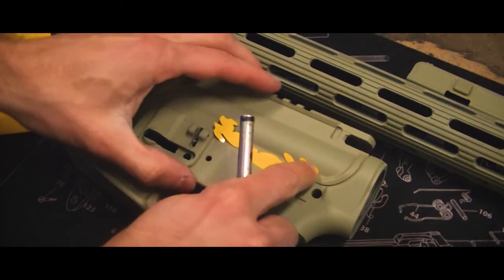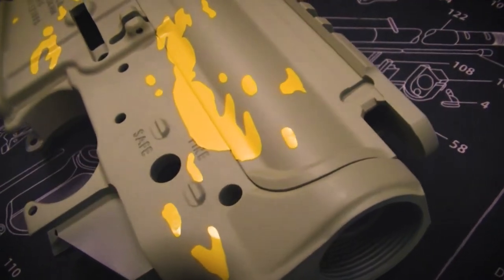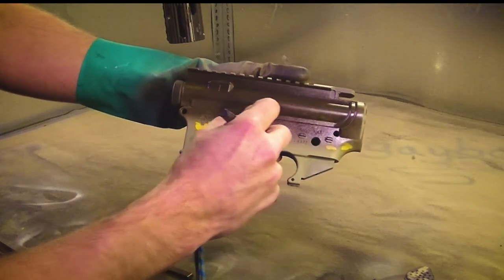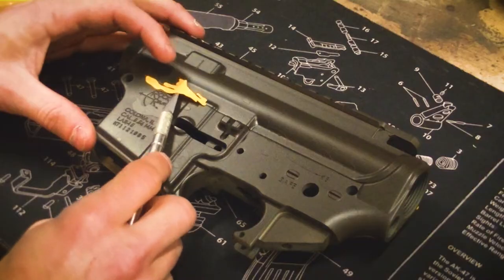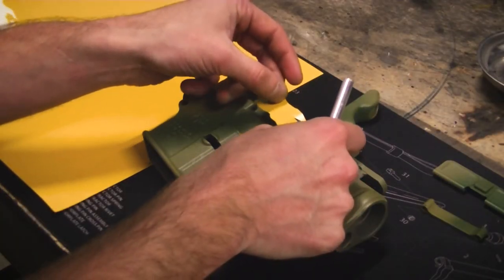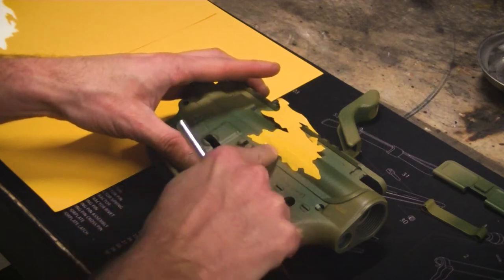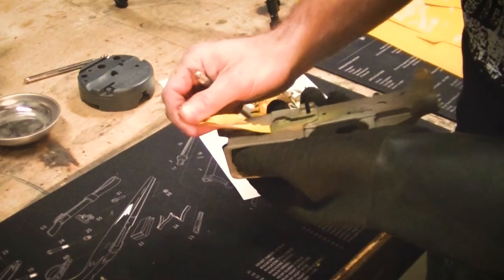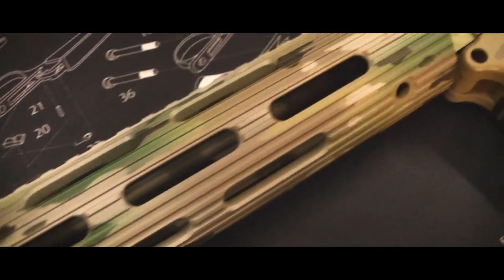How to Paint OCP Scorpion W2 Camouflage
This quick Tutorial demonstrates How To Paint OCP Scorpion W2 Camouflage!

Great for DIY DuraCoat and/or Cerakote applications.

STENCILS!!!

GEAR/TOOLS/EQUIPMENT!!!
- Professional Airbrush
- Flexible Airbrush Hose

- The airbrush used in this video was a PointZero single stage siphon feed.  The larger sprayer was a Central pneumatic's mini detail sprayer.
- We recommend DuraCoat or Cerakote for this project due to their ability to layer colors.